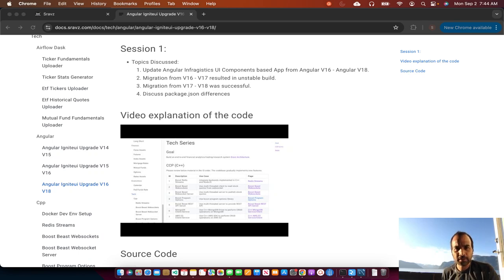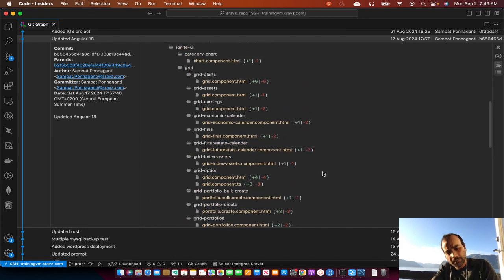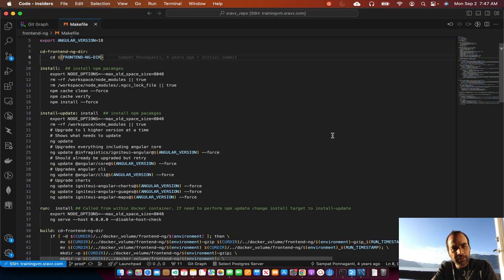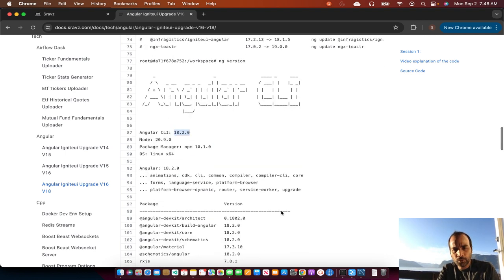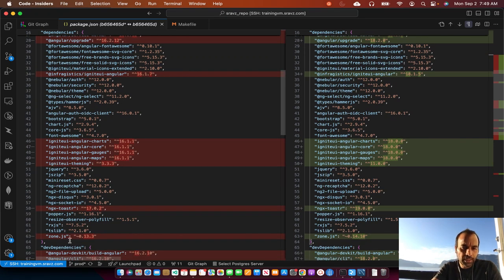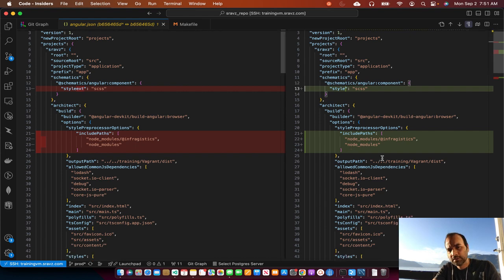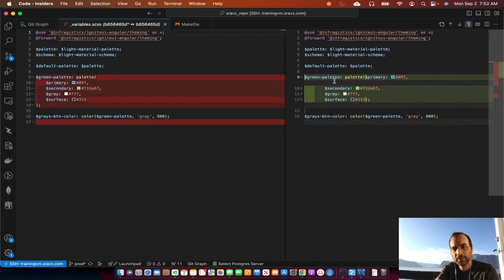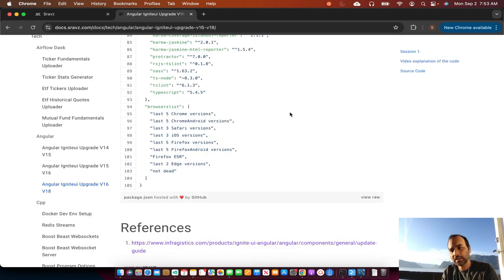96 - Angular - Infragistics Components - Upgrade Angular 16 - 18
* Topics Discussed:
    1. Update Angular Infragistics UI Components based App from Angular V16 - Angular V18.
    2. Migration from V16 - V17 resulted in unstable build.
    3. Migration from V17 - V18 was successful.
    4. Discuss package.json differences